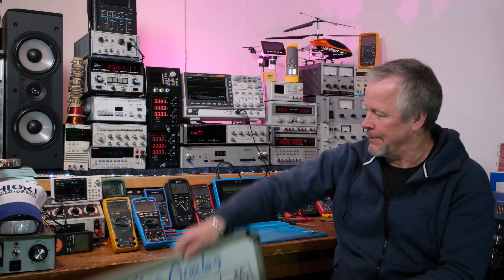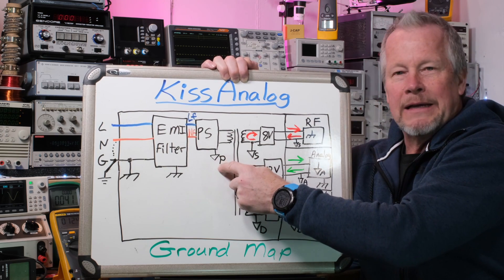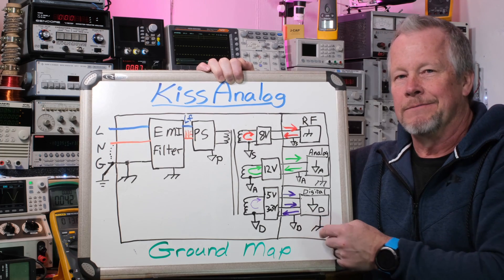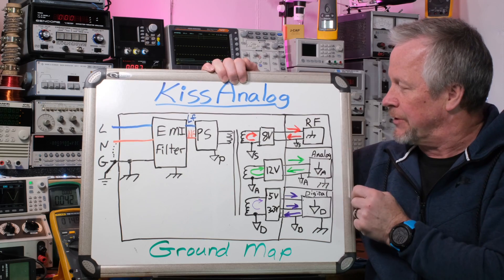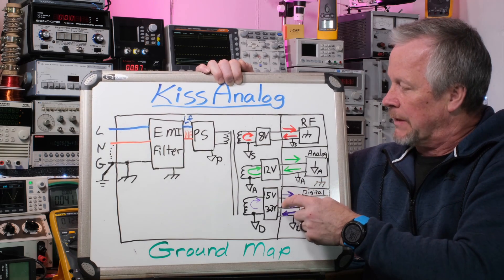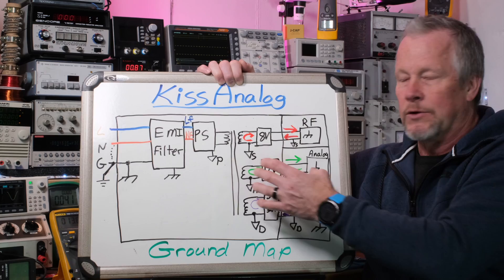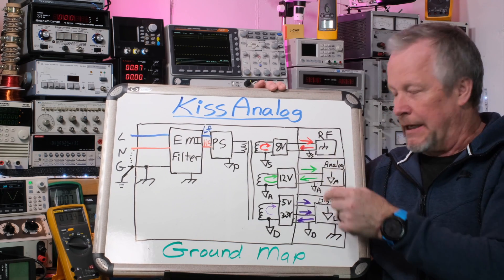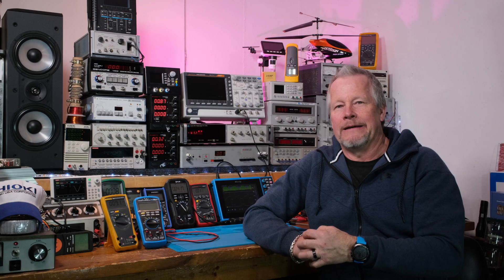A Ground Map Example - A system Design for Grounding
In this video 'A Ground Map Example - A system Design for Grounding' I'll show an example of a grounding map that might be used in a system design to show what grounds are used where.

Other videos that might be of interest:
Fluke Rant - Are they over priced?
Fluke Rant - Better Test Leads Please

100Picoscope 4444 (differential scope kit)

1 Ohm 3 Watt metal film resistors